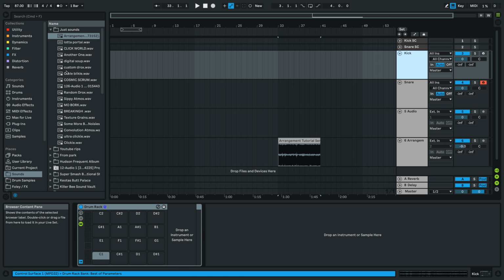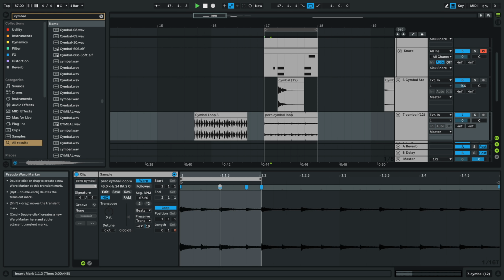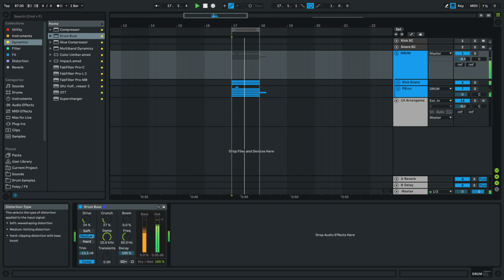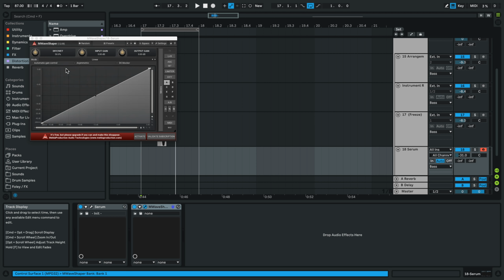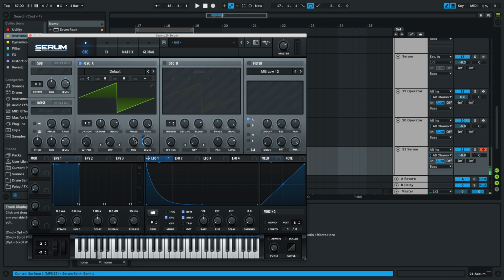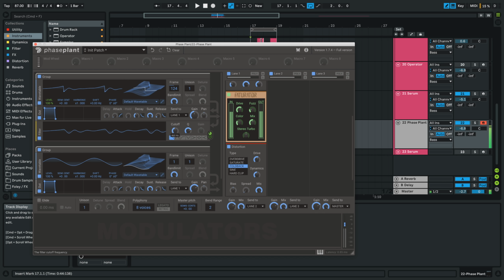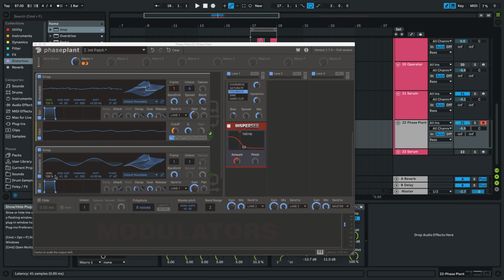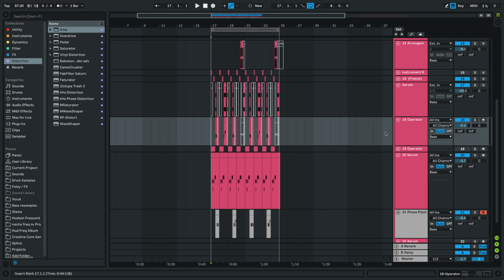Arrangement 02: Deleting A Track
In this video I'm revisiting my Arrangement series by starting with a brand new track. I'm focusing on getting a more coherent musical idea going in order to move forward fluently. An in depth look into my workflow, uncut as always.

Timestamps:

3:00 - Establishing the kick and snare

12:36 - Adding percs

22:00 - Setting up sidechain

27:20 - Phase Plant sound design

49:30 - Serum sound design

1:00:00 - Initial arrangement

1:08:00 - Creating a melodic element

1:19:17 - Mix adjustments

1:21:50 - Adding more sounds

1:32:56 - Refining elements

1:39:17 - Expanding the loop

1:59:11 - End result